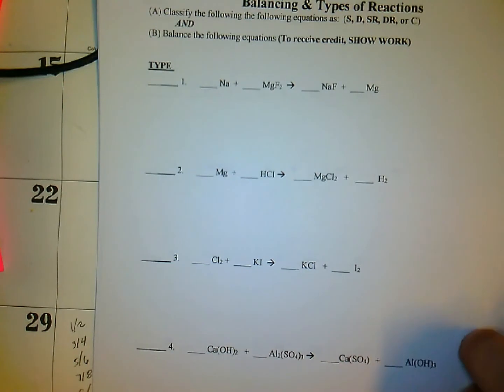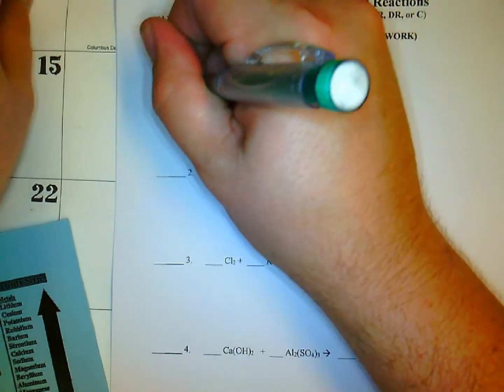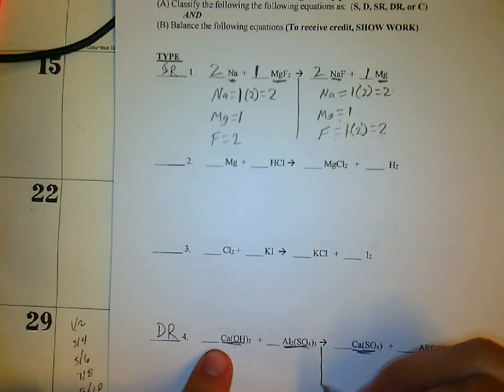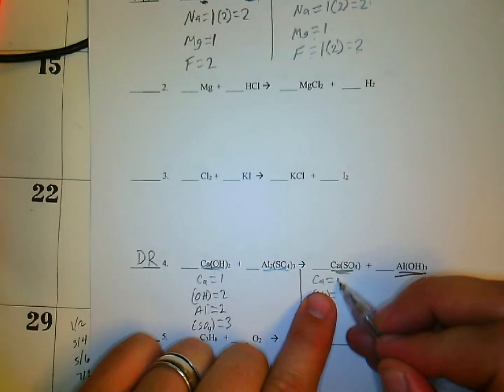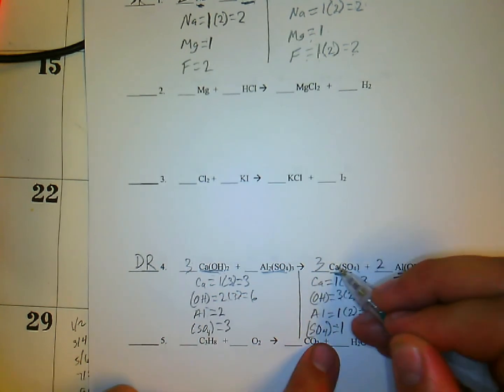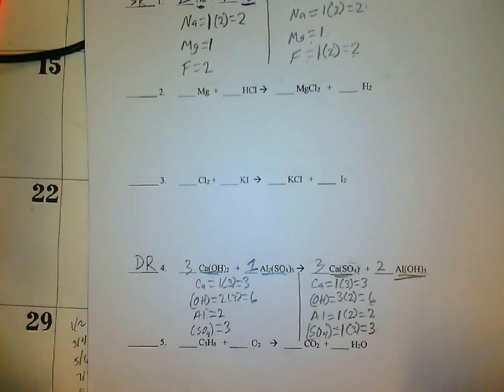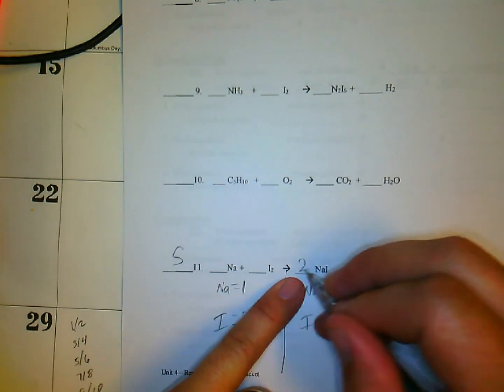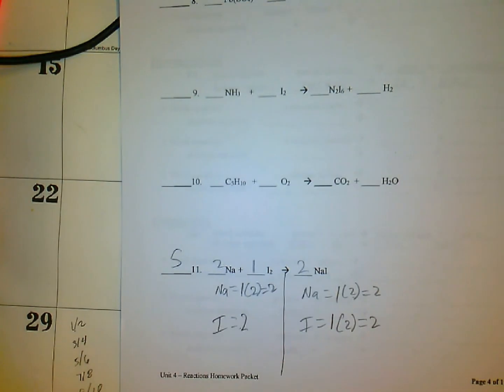17 18 Unit 4 HW 3&4